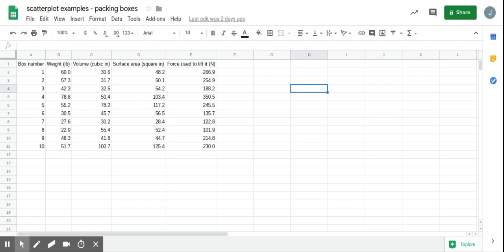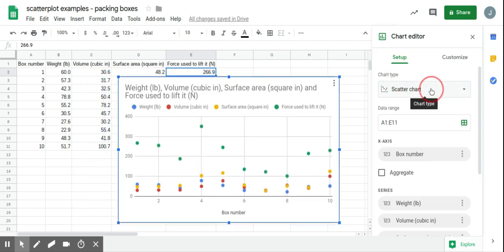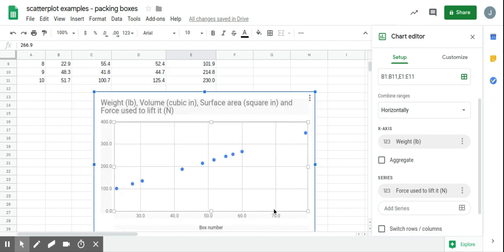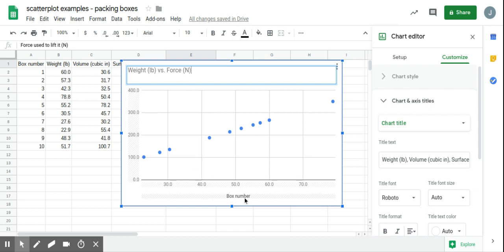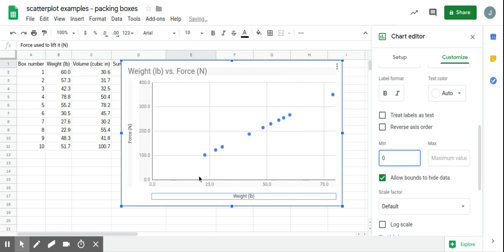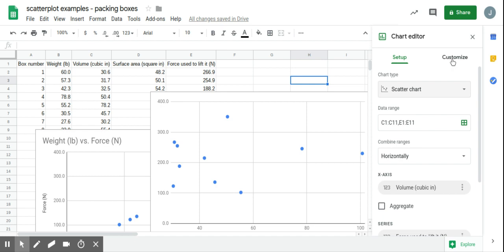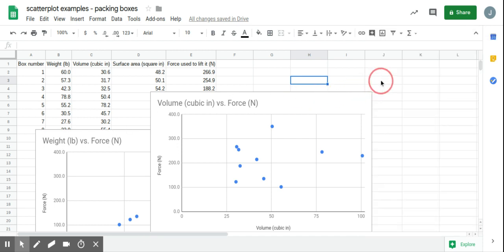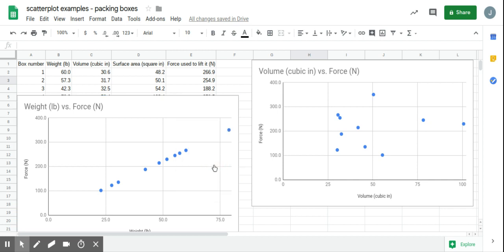How to make a scatterplot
How to make scatterplots on Google Sheets